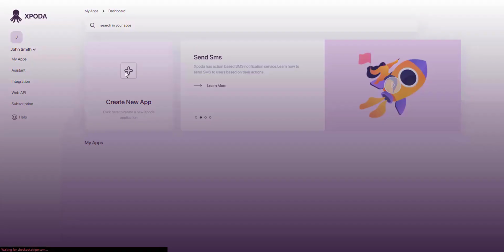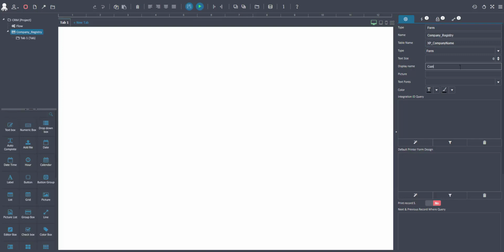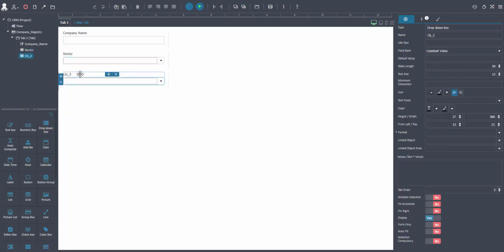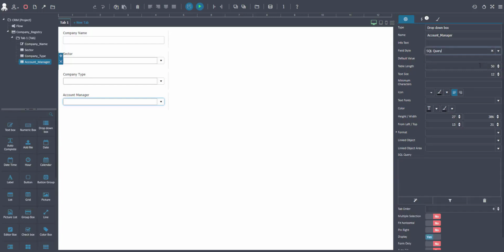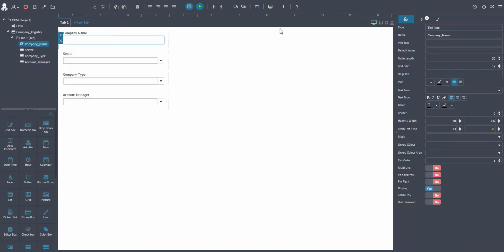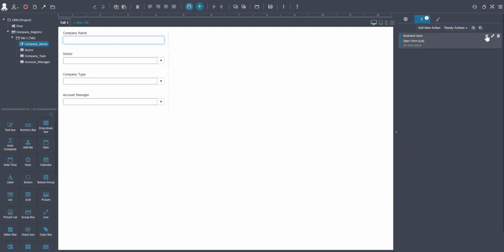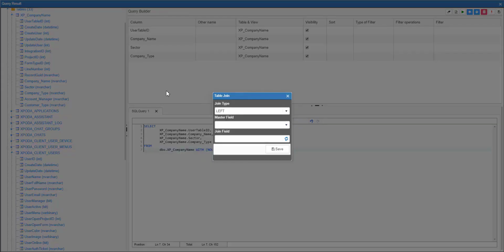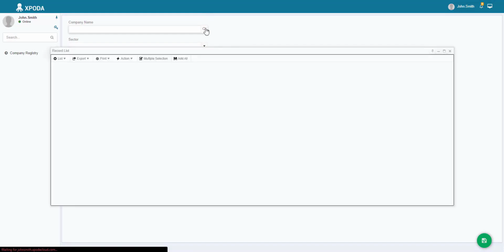Tutorial : Customer Relationship Management 1/6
Tutorial : Customer Relationship Management

In this no code tutorial we will be developing an example application for Customer Relationship.